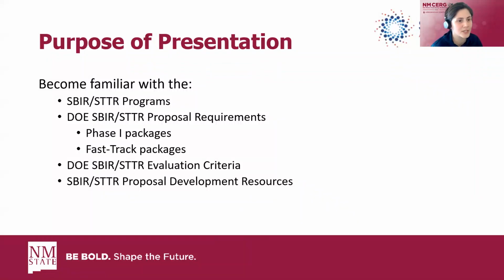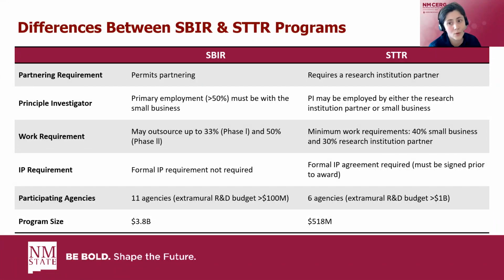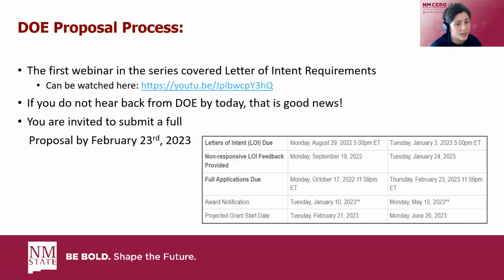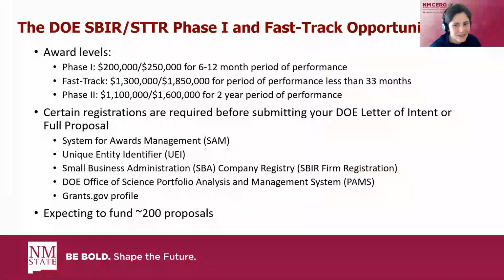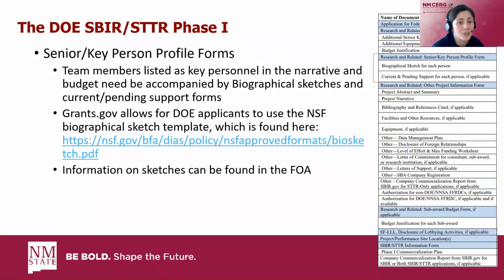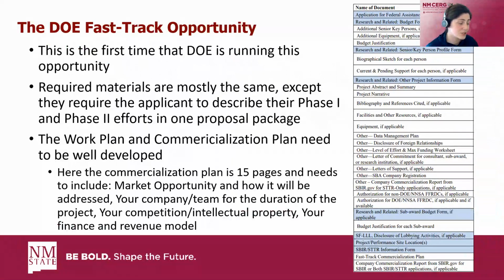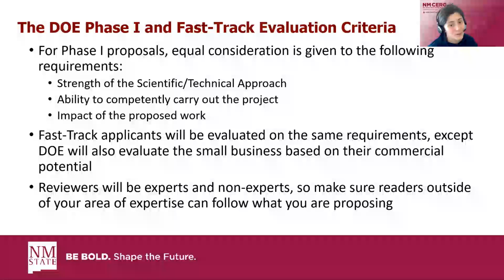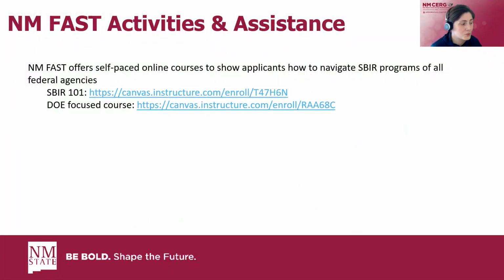FY23 DOE SBIR Phase I Release II Proposal Requirements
The DOE releases two topics documents per year, here we talk about proposal package requirements for Release II. We cover the traditional Phase I opportunity and the Fast-Track opportunity. Two offices have topics of interests including; The Solar Energy Technologies Office (SETO) and Water Power Technologies Office (WPTO).